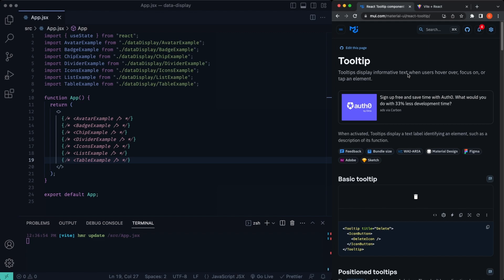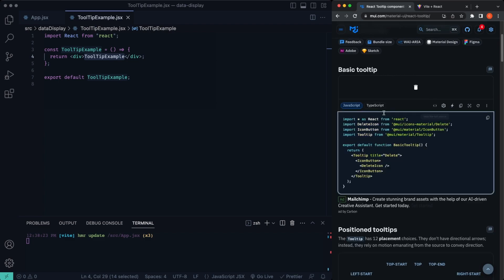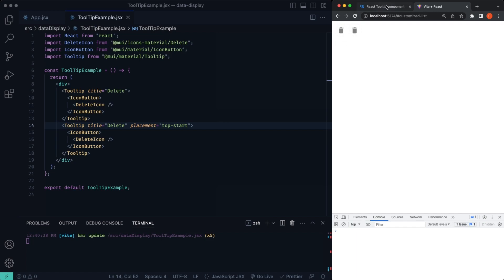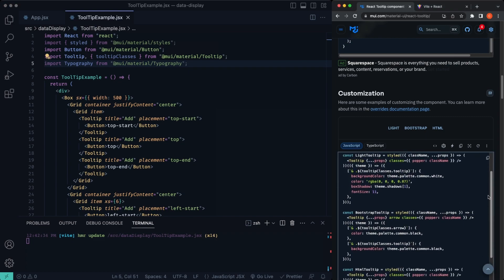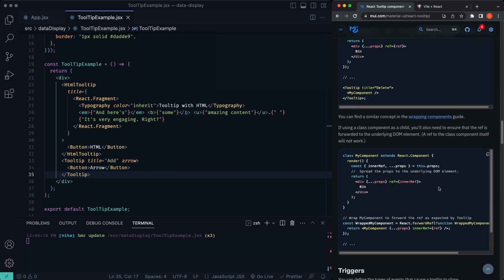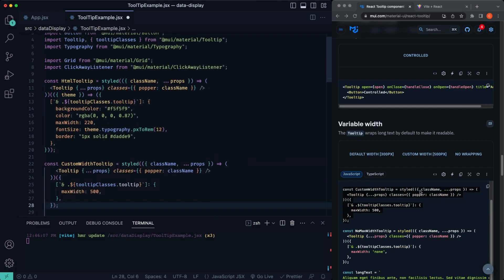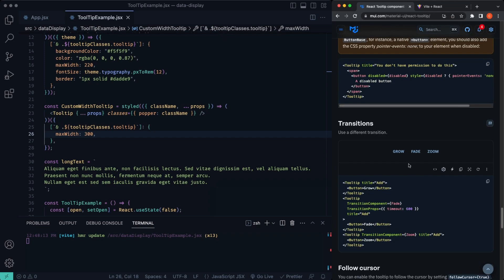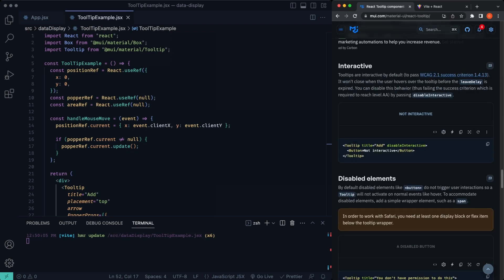Tooltip - (Hover Effect) - Learn Material UI Components in React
This is a video series covering Material UI components in React. It is meant to serve as a high level overview for how to setup and incorporate Material UI inside of your React JS projects. In this video I use the "Tooltip" component from Material UI. Tooltips display informative text when users hover over, focus on, or tap an element.